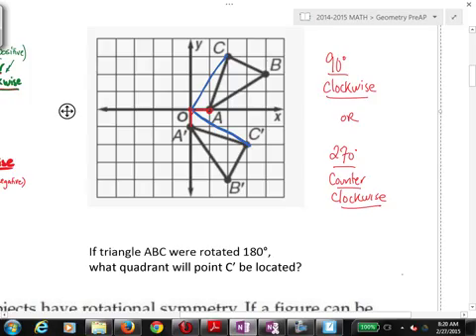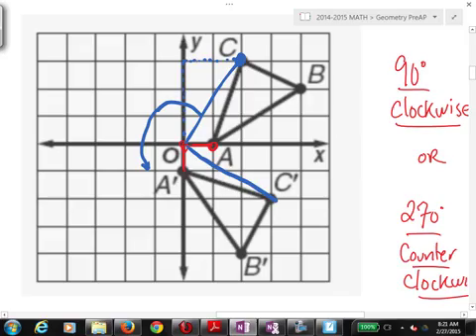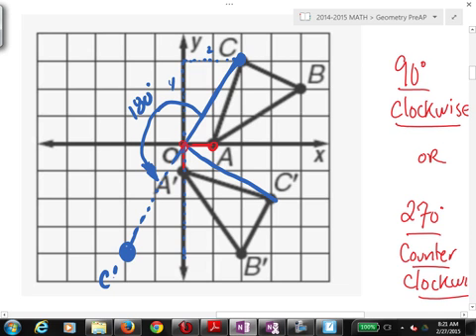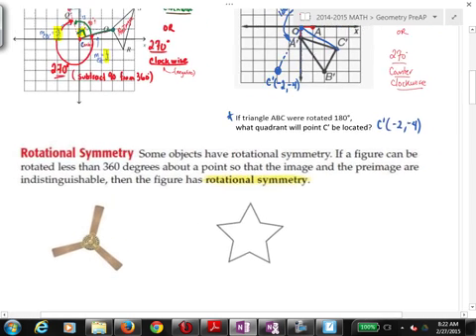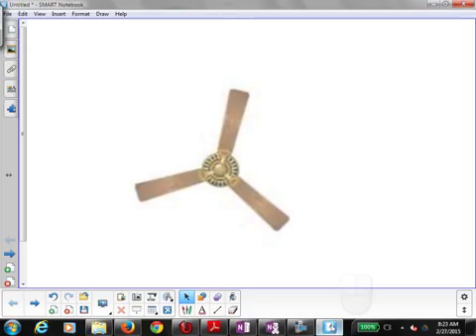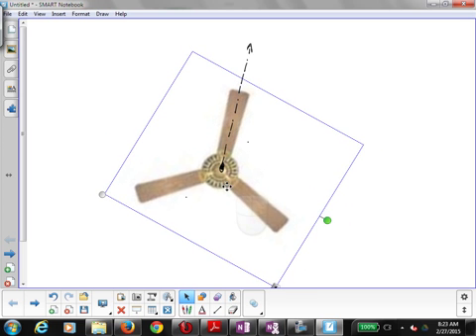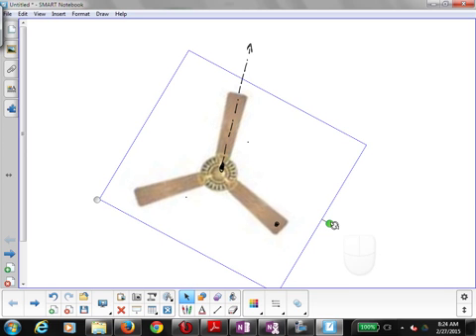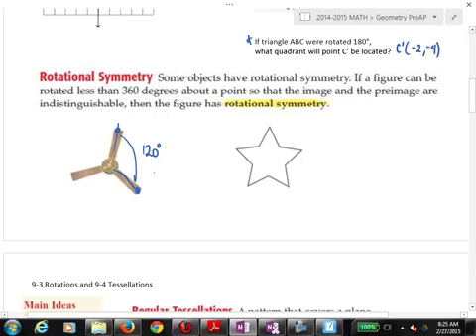Rotation notes 2